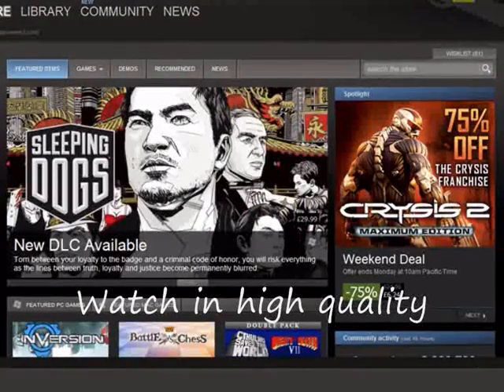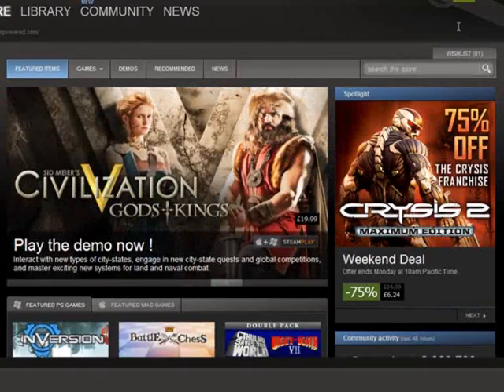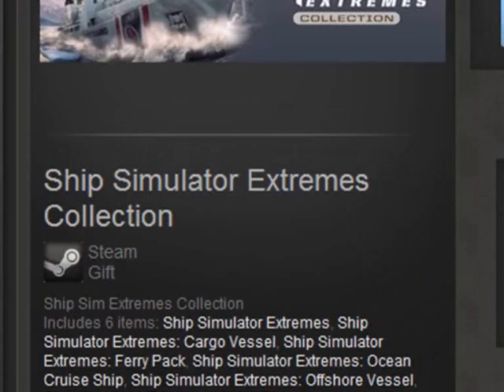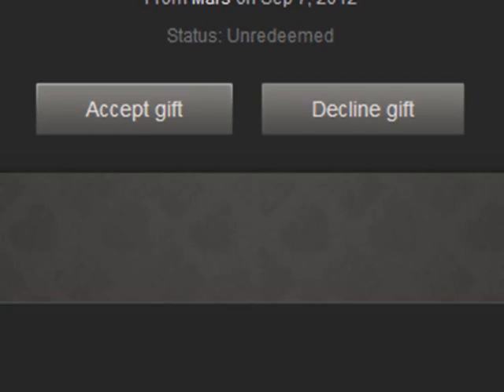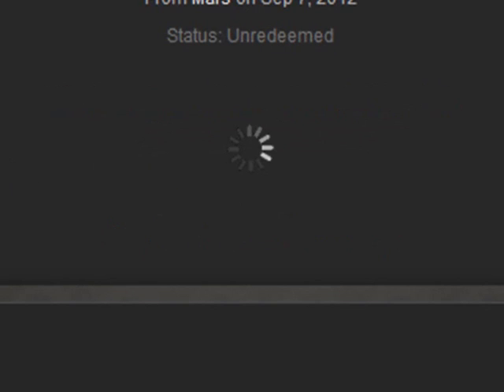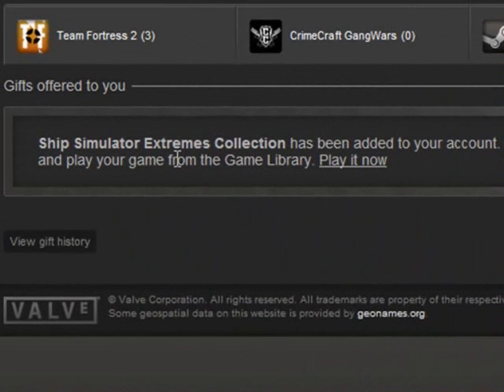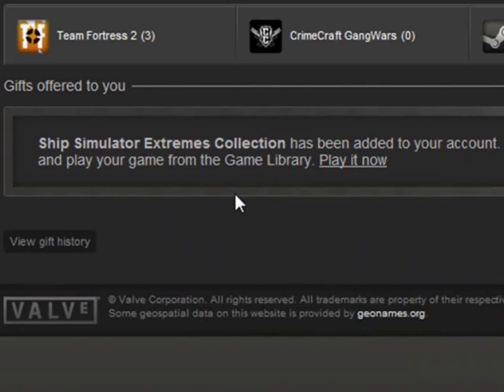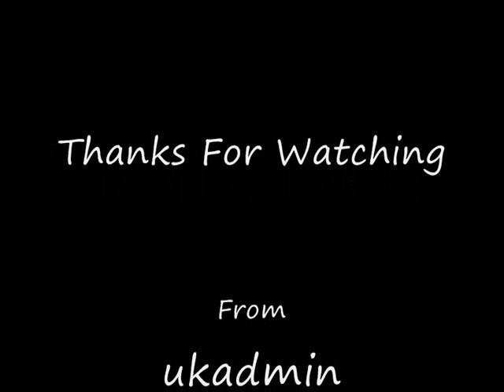Ship Simulator Extremes Collection Steam Gift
Ship Simulator Extremes Collection Steam Gift From A Good Friend On Steam